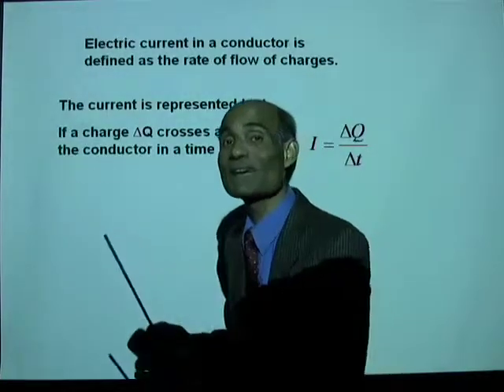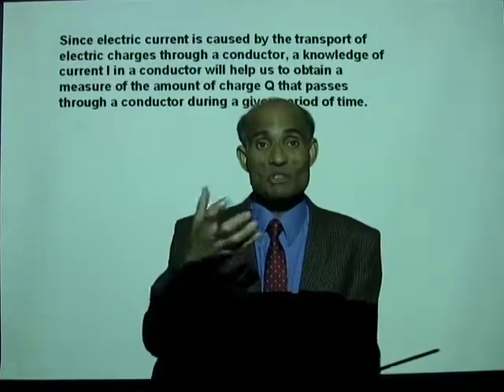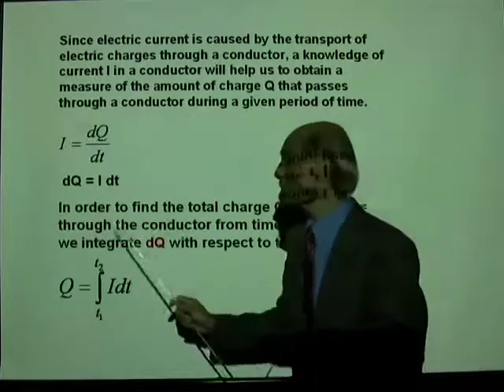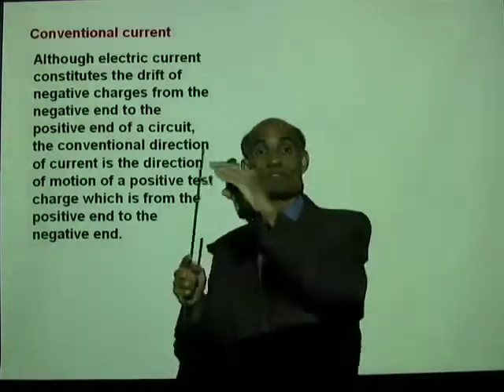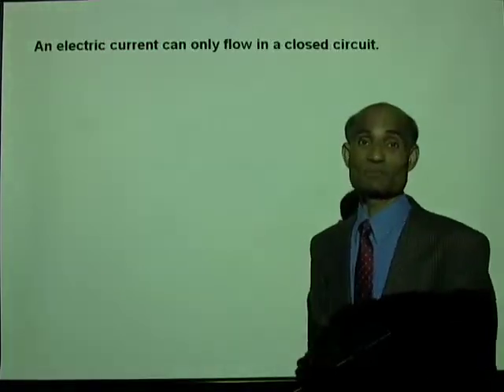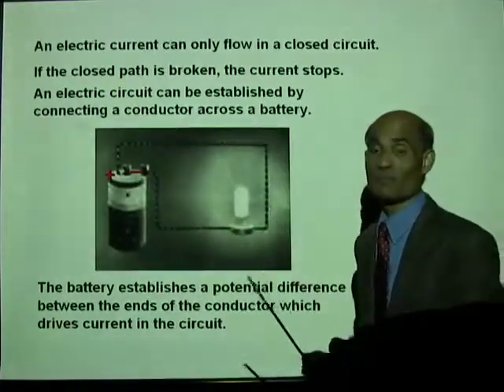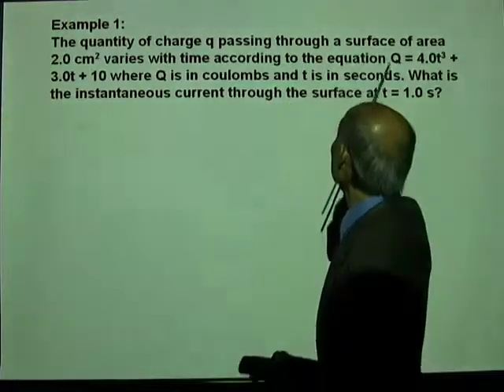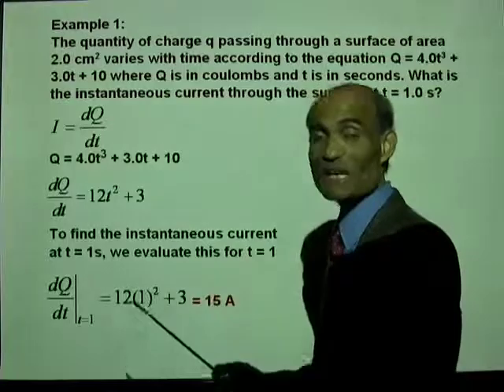PHY2049 Lesson 3 3a Ohm's Law ii